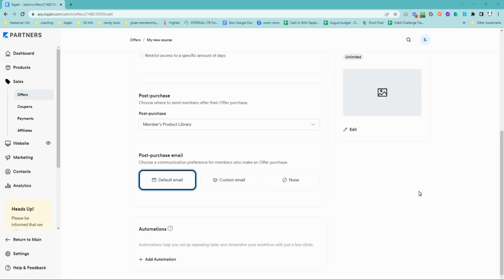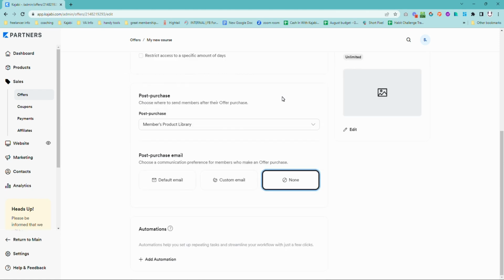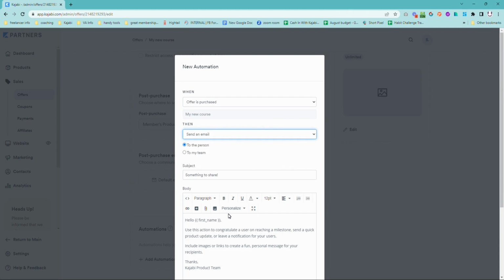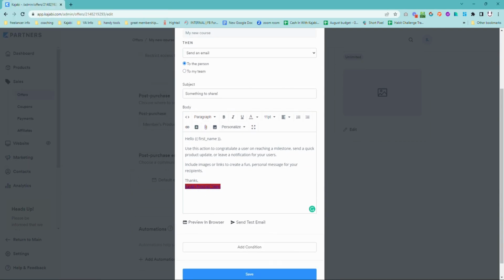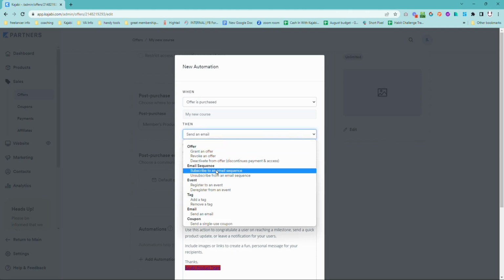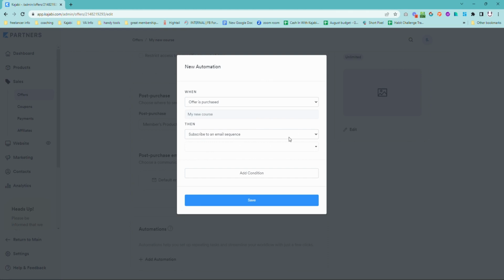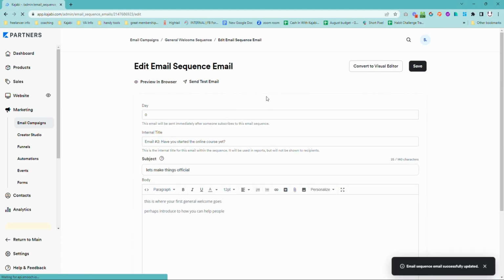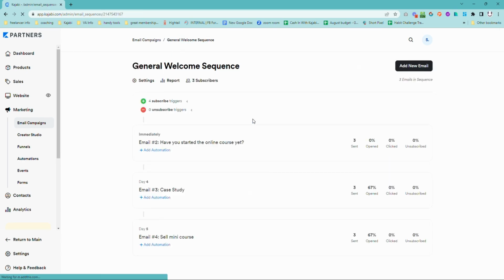Kajabi Quick Tips | How to send good looking order confirmation emails in Kajabi - say no to default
Do you hate the default emails that get sent with Kajabi when someone purchases one of your products?

Me too...

I love Kajabi as you may know, but I hate those default checkout emails so much!

They really are ugly and hard to use with the code looking set up and the "custom" one is just the same as the default, but your can add your own words - that still look ugly 😆

So I never use the default email and I never use the custom email either.

I click on NONE.

This might feel a little counter-intuitive but watch this video to discover what I do instead, to avoid the plague of ugly/unbranded emails.

Spoiler: Use automations instead 😉